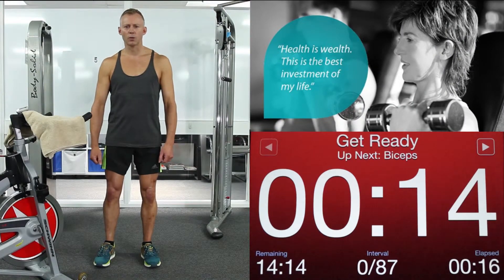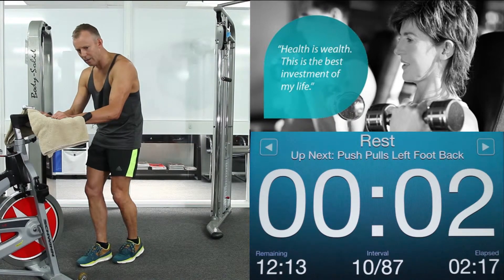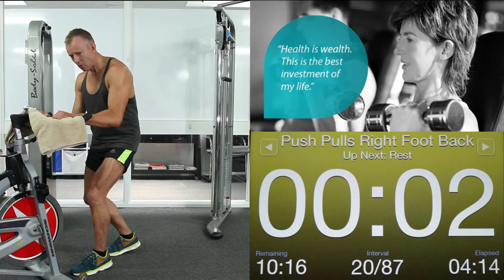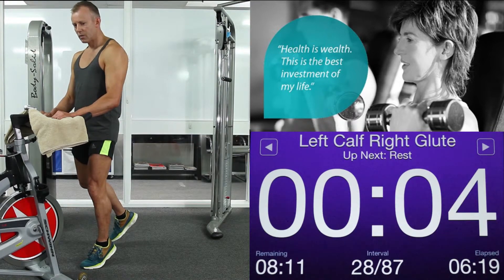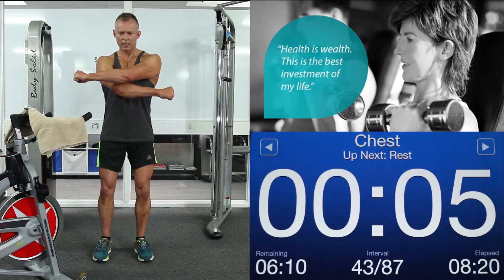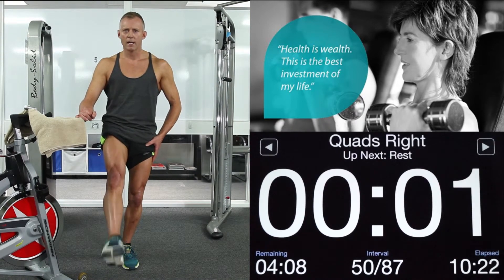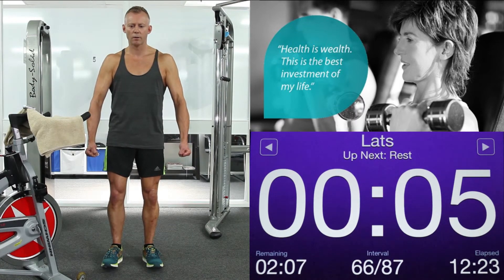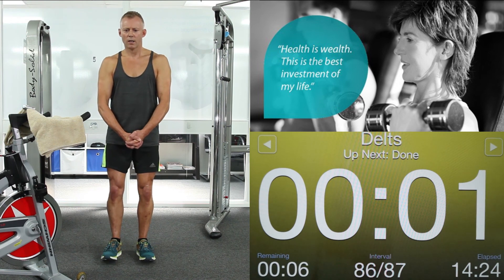Know Your Muscles Workout 1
Physical education at it's best. Learn the actions of your muscles and master contracting them.